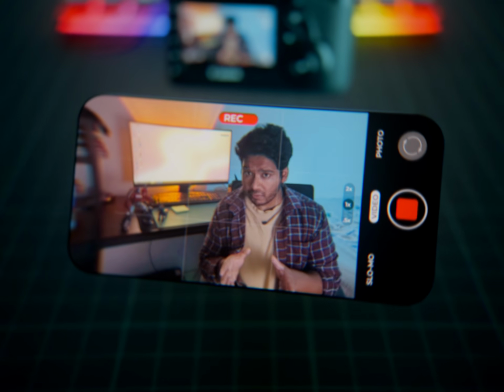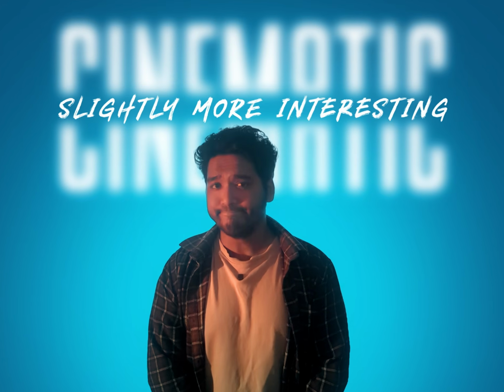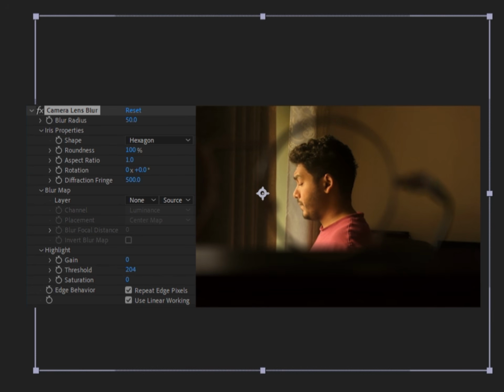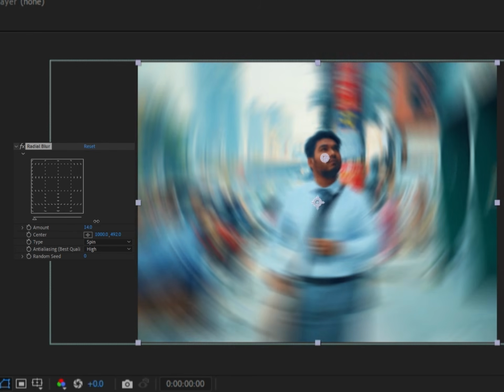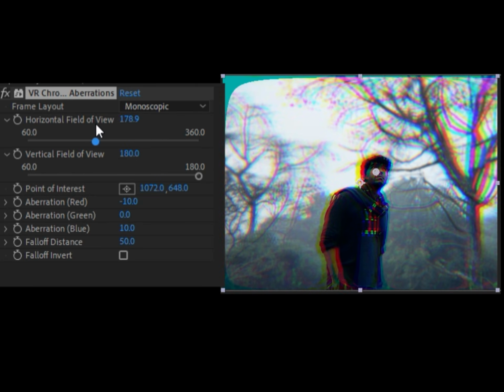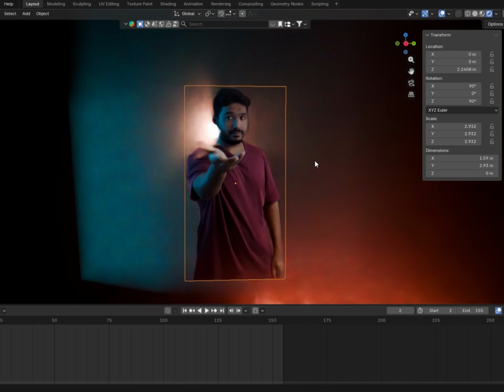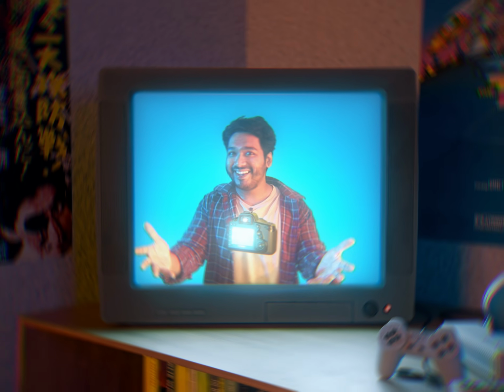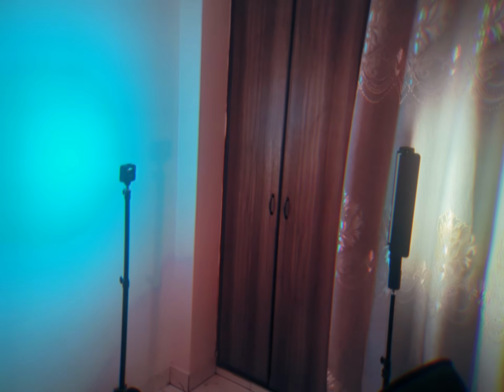BAD Phone Camera? EDIT Like This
For the past 5 years, I have been shooting all of my content with my phone camera.
.and no, it's not an iPhone.

So, I know that phone footage can't really be compared to that of a real camera.
But that doesn't mean you can't edit your footage to give it that extra boost.

In this video, I show you a few tricks to help upgrade your footage and make it look CINEMATIC (or at least slightly better lol)

*No Generative AI was used in the making of this content.